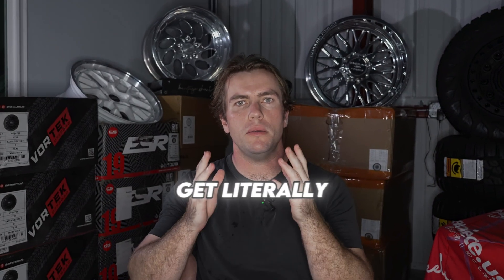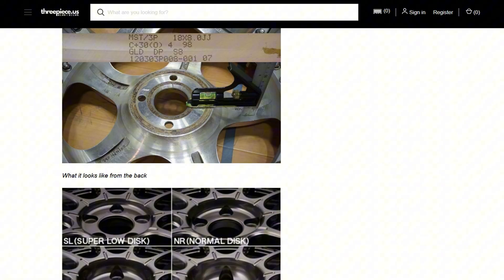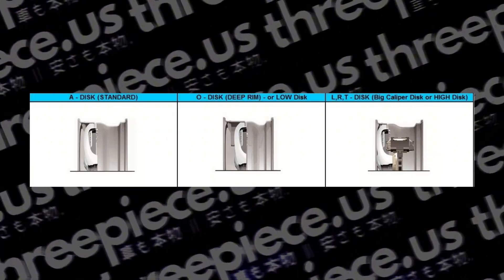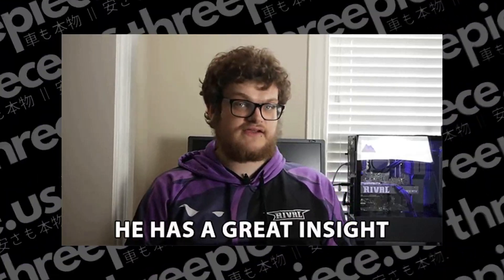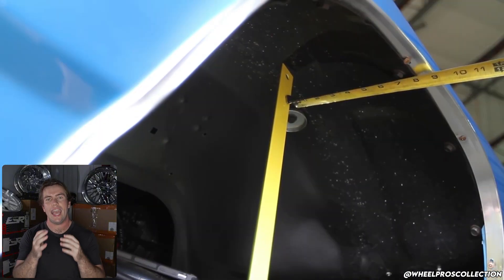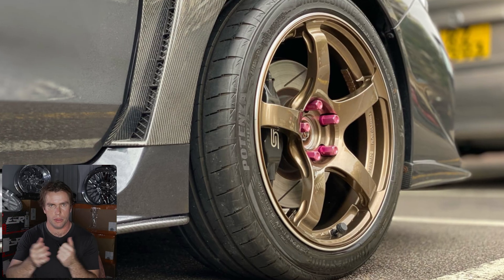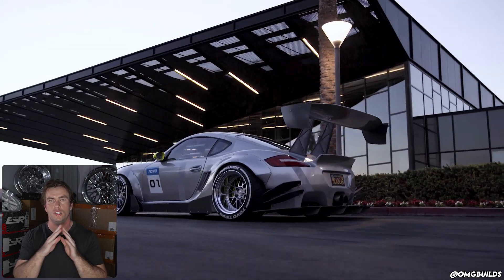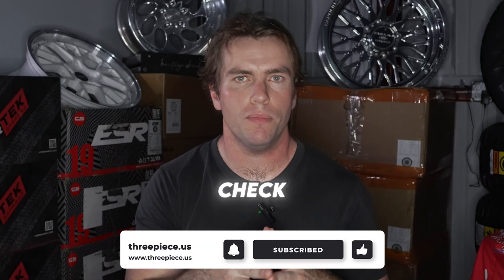GET THIS WRONG AND YOU WASTED $4000 - WHAT THE HECK IS DISK TYPE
INTRO: 0:00
WHAT IS DISK TYPE: 1:18
HIGH VS LOW DISK: 2:05
HOW TO KNOW IF "X" WILL FIT: 4:24
DISK TYPES BY BRAND: 6:58
CALIPER TO BARREL CLEARANCE: 8:14
WRAP UP: 10:11

Please consider buying some wheels so we can get AC in our studio so I can stop looking like I just ran a marathon to tell you about wheels

The whole point of custom 3-piece wheels is to get literally perfect fitment for your application. The last thing you want is to drop a few grand on some fresh built-to-order rims, wait months for them to arrive, then when they finally show up, you go to test fit one just to find that it hits the brake caliper.

How do you avoid making this mistake? In this article, we’re going to discuss the factors that affect brake clearance, the main one being disk type. We’ll use the universal rule of thumb that there should be at least 3mm of clearance between the wheel and caliper in the tightest area.

These concepts would also apply to monoblock wheels, the difference being that a wheel maker can switch out the lips and or disk type to give you basically any desired width/offset, whereas monoblock wheels are more ‘cookie cutter’.

What is ‘disk type’ anyway?
Let's start at the beginning. Disk type refers to the shape of the center disk (or 'face') of your multi-piece wheels. These are critical to brake clearance, in particular, brake caliper-to-spoke clearance (or ‘caliper-to-face’).

The other issue could come up when the top of the caliper contacts the barrel of the wheel. This happens when your wheels are too small, more on this later.

A ‘high disk’ will give you more brake clearance, while a ‘low disk’ has less. There are a few ways that wheel makers achieve this:

Add material to the back pad
Change the profile of the spokes
Or, a combination of both

Adding material to the back pad is effectively like adding a built-in spacer. Apart from making the lug pockets deeper, as we see in this picture from SSR, the spokes remain the same.

Another way to add extra brake clearance is to change the profile of the spokes. Sometimes this means more concavity, like we see with these Advan GT wheels. Wheels with a convex spoke (think SSR SP1) will have more curvature, i.e. more of a ‘C’ shape, to give increased clearance.